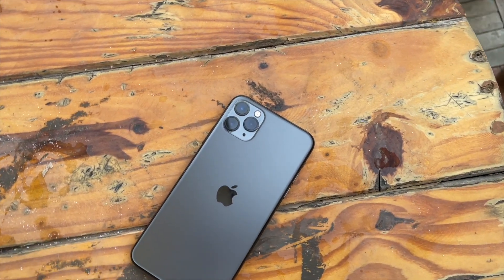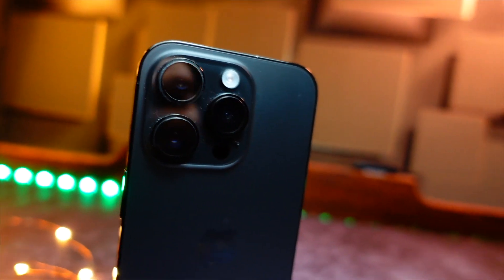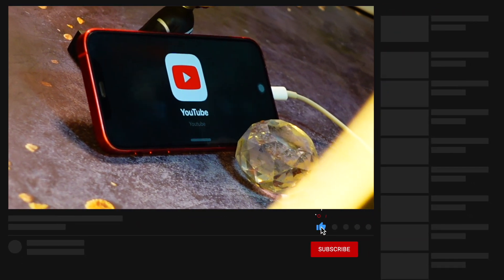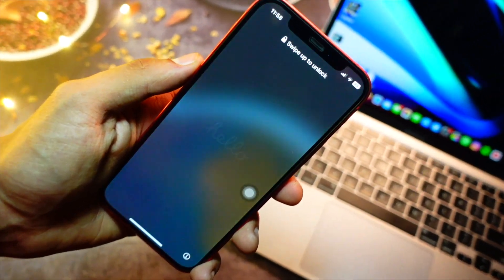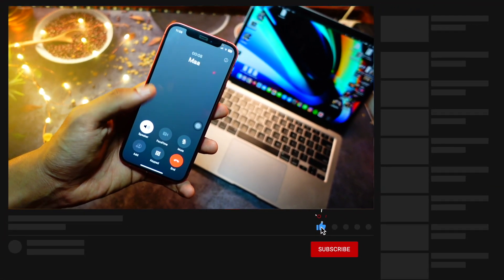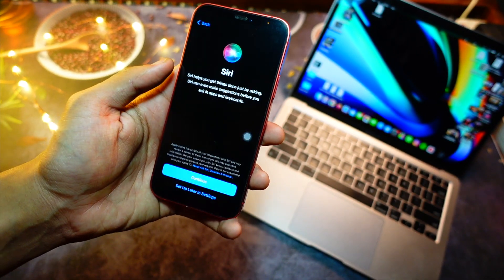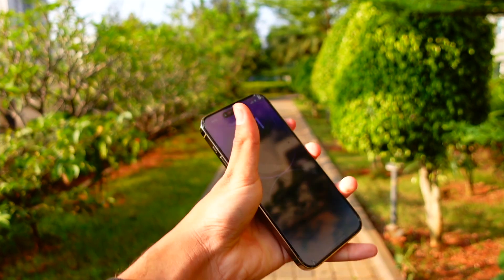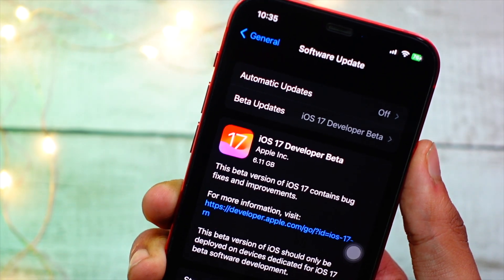iOS 17 Beta 6 RELEASE - What's New ? | New Features & Changes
Try Tenorshare ReiBoot to help you Update to the latest iOS 17 beta and Downgrade iOS 17 beta to previous version without jailbreak